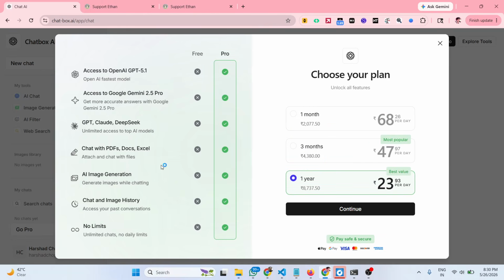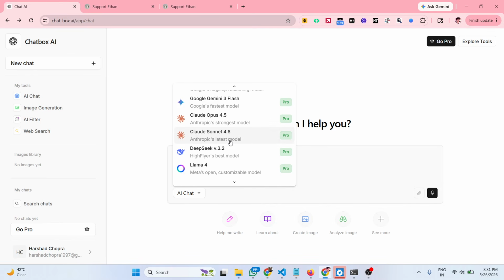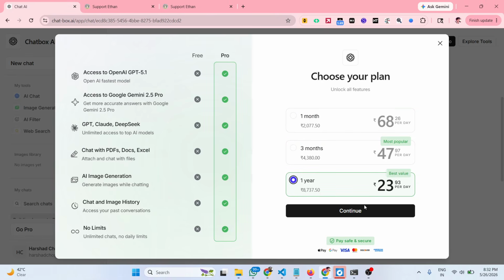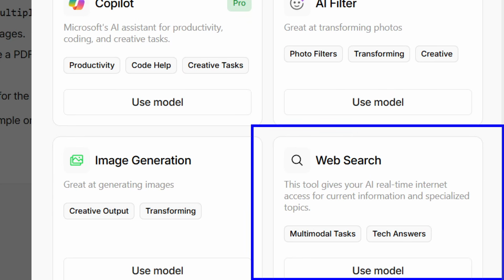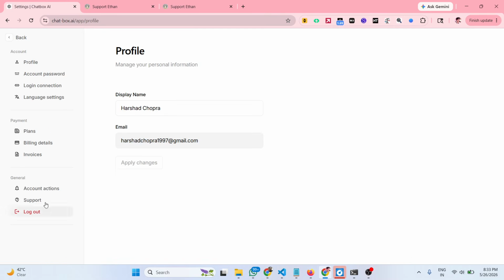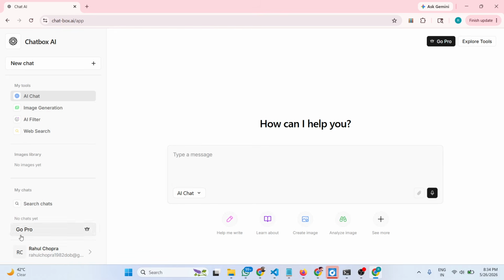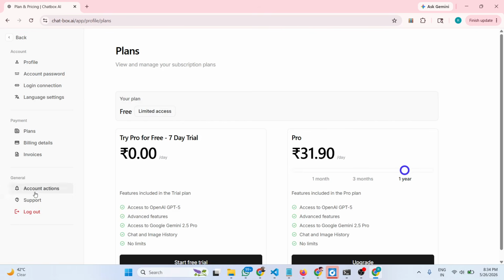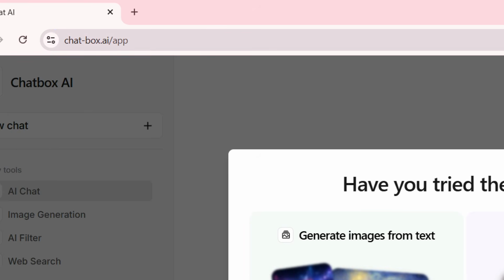This ChatBox AI Provides FREE & UNLIMITED 😳 Claude Opus + GPT + Gemini (100+ Models) Without Limits